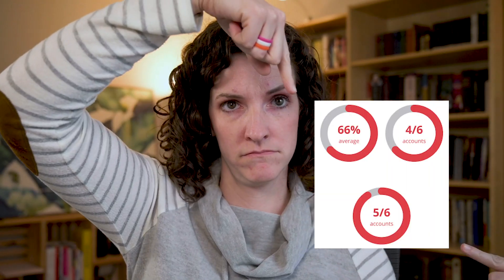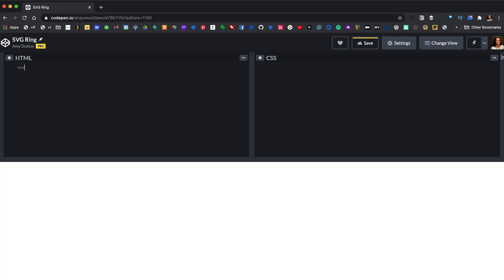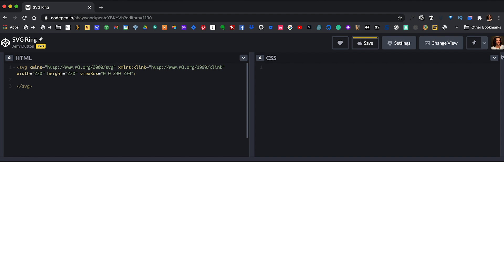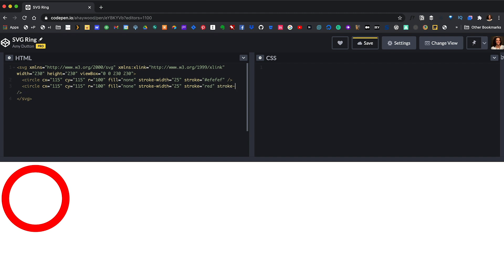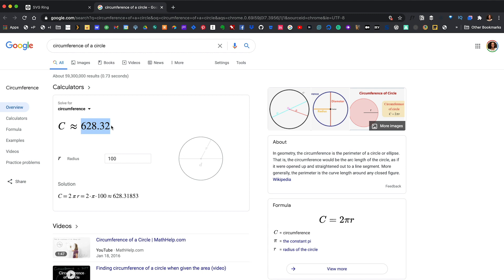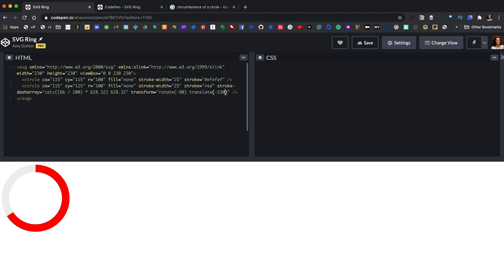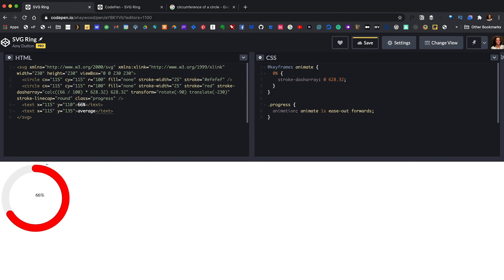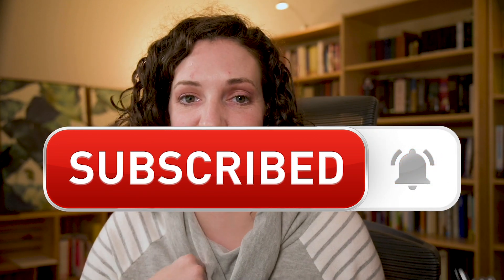Building a Circle Graph with SVGs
In this video, we build and animate a circle graph with SVGs.

0:00 Intro
1:57 Inside CodePen, namespaced SVG
3:10 View Box Explained
4:19 Writing the circle by hand
5:20 Styling the circle
5:35 Creating the progress circle
6:42 Determining the width of our circle
7:30 Adjusting the progress circle for the percentage
8:43 Positioning the progress circle
9:56 Rounding the end of the progress circle
10:08 Animating the progress circle
11:18 Adding the text to our circle
11:32 Positioning and Styling the text
13:14 Scaling our circle graph up and down

7️⃣ Ways to use SVGs
✅ Pros and ❌ Cons for each method
💎 Tips for implementing